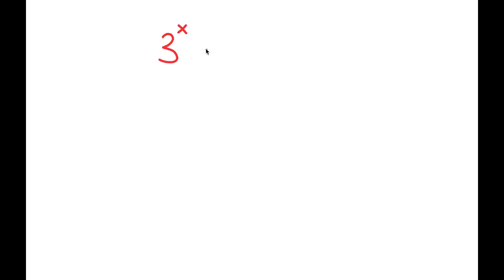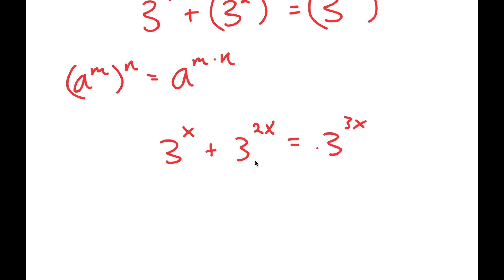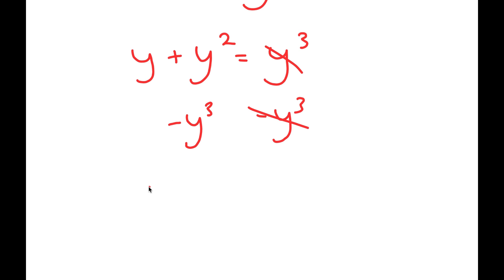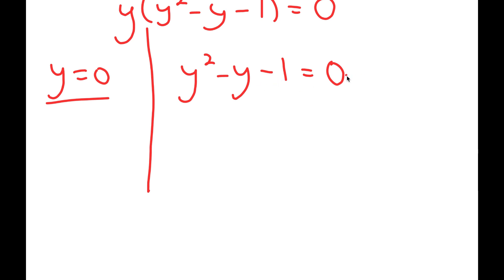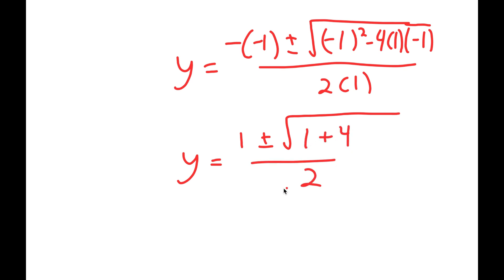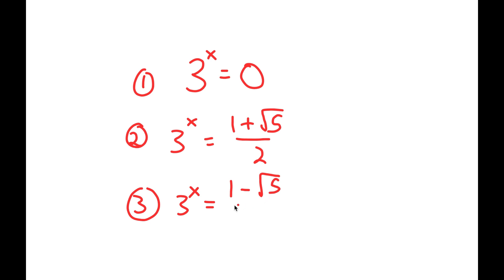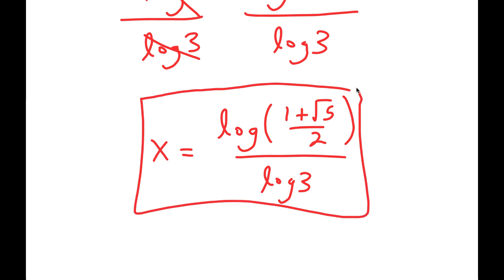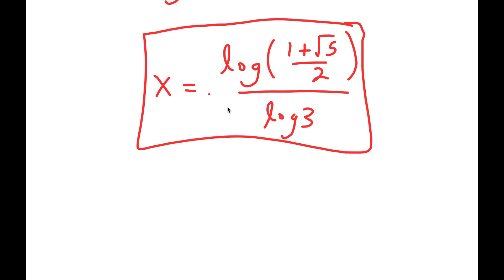A Nice Algebra Problem | Can you solve this? | Math Olympiad